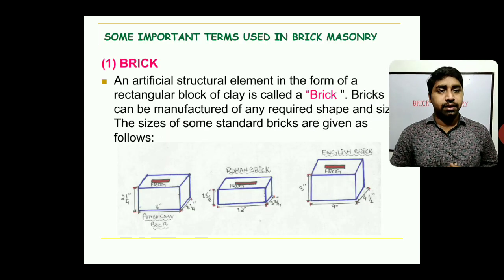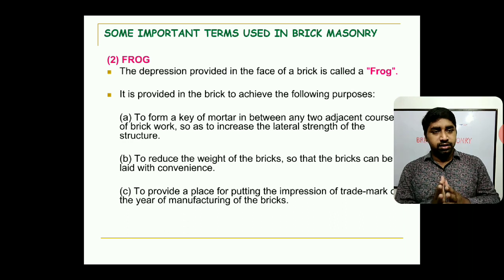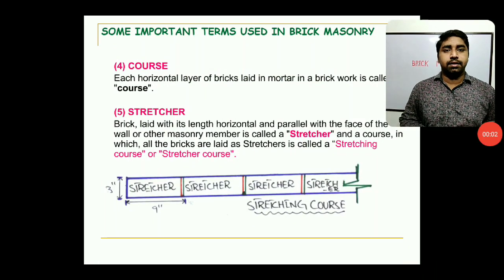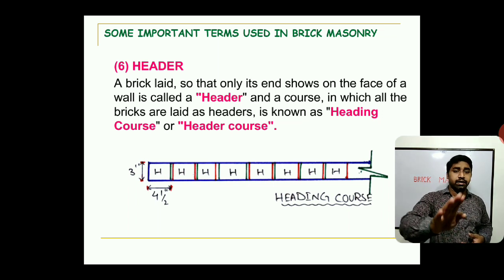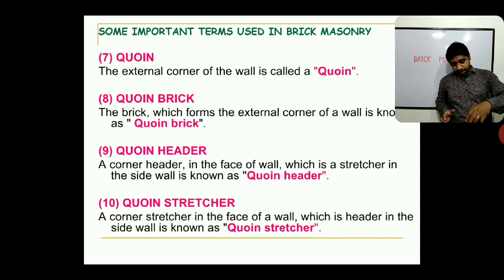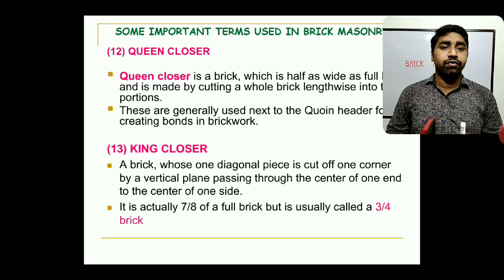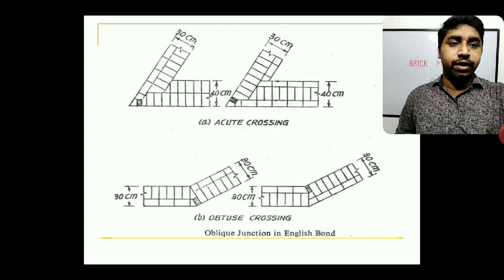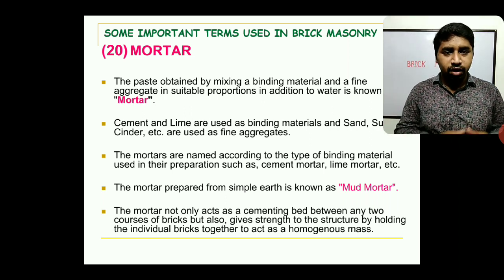BRICK MASONRY, PART-1|TERMINOLOGY|Learn WithMe during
This video helps in understanding about what is Brick Masonry and about various terms used in Brick Masonry